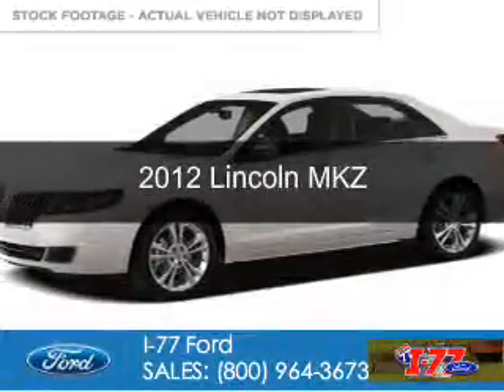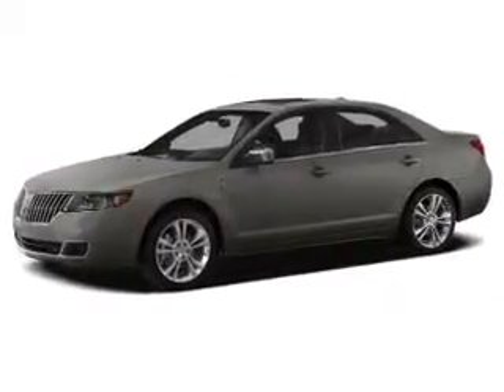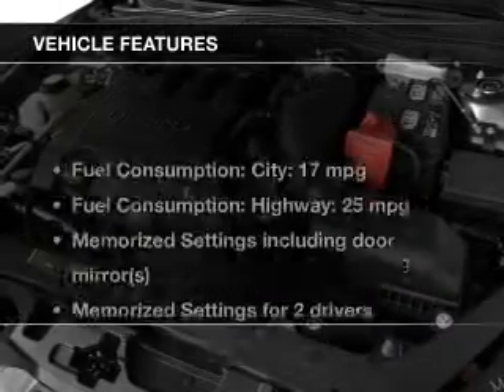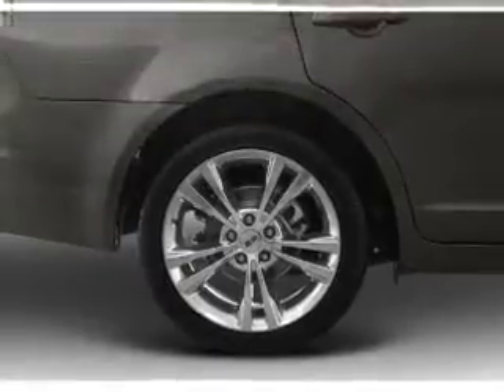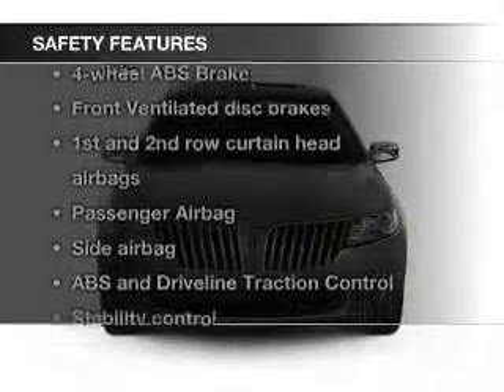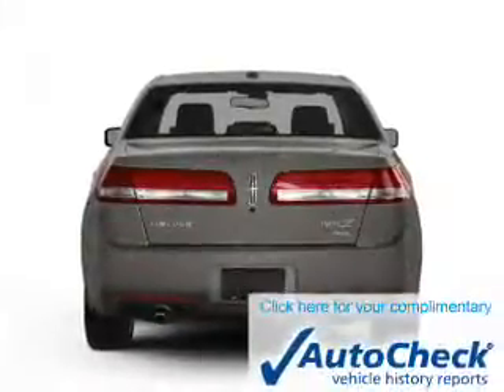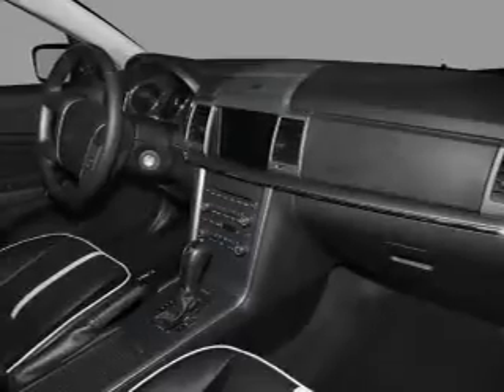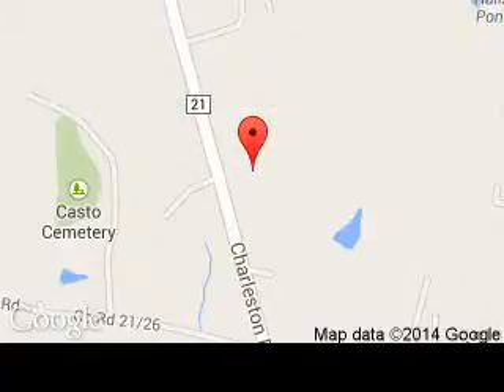2012 Lincoln MKZ - Ripley WV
Phone:
Year: 2012
Make: Lincoln
Model: MKZ
Trim:
Engine: 3.5 liter 6 cylinder 24 valve
Transmission: 6-Speed Automatic
Color: White
Mileage: 27188
Address:
3315 Charleston Road